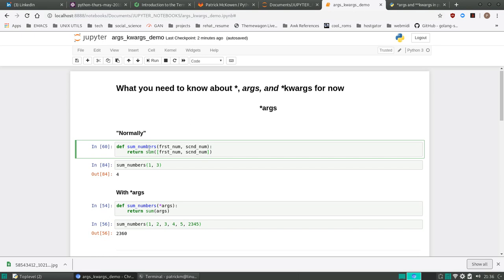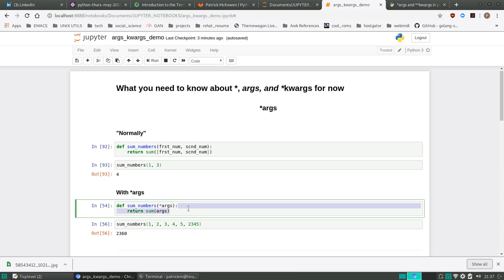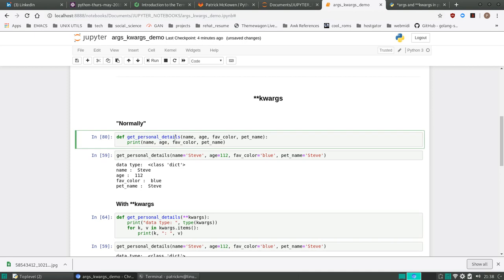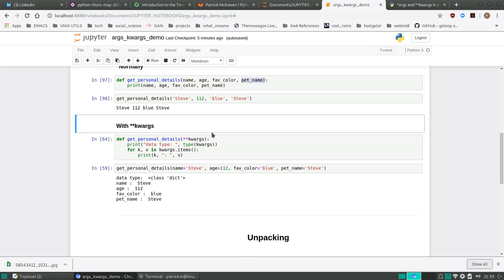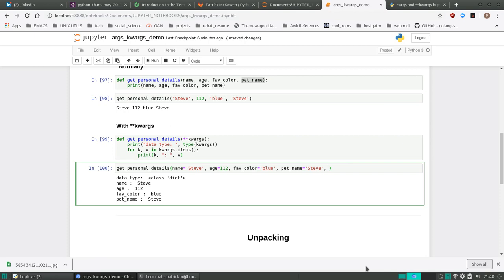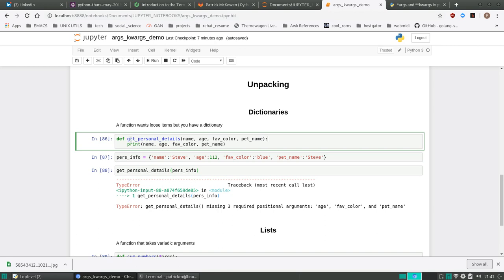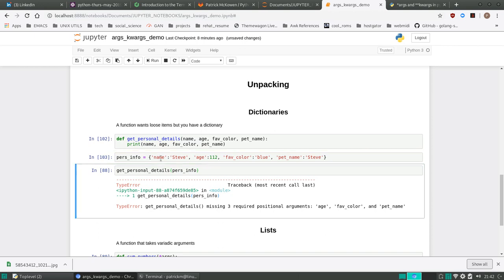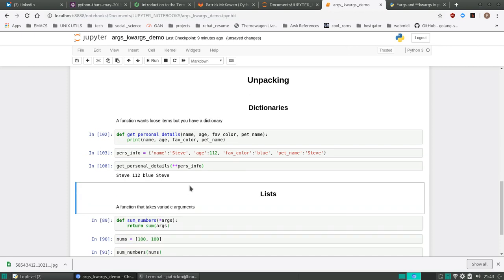*args, **kwargs, and Unpacking Collections in Python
A simple explanation and demonstrations of how *args, **kwargs, and unpacking works in Python